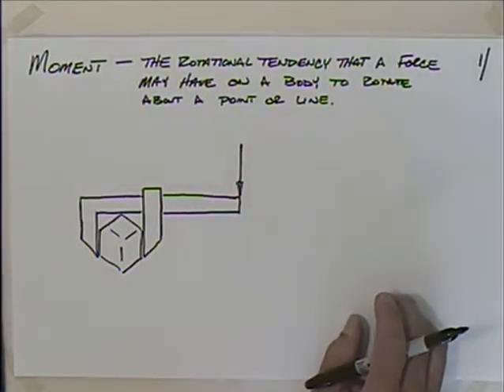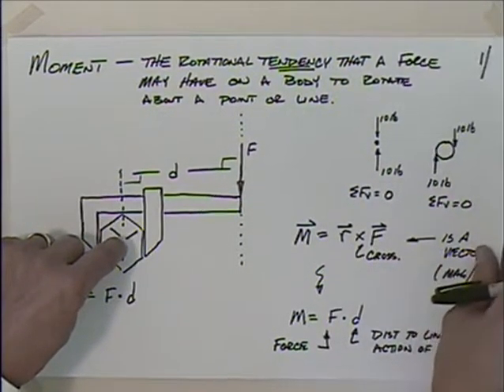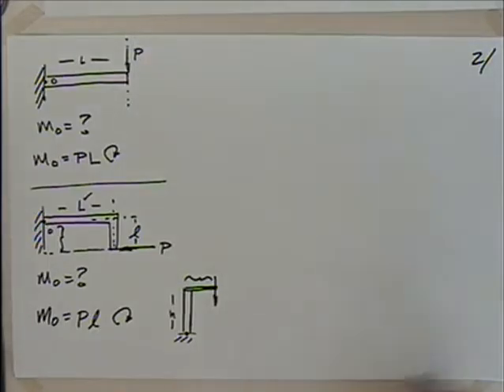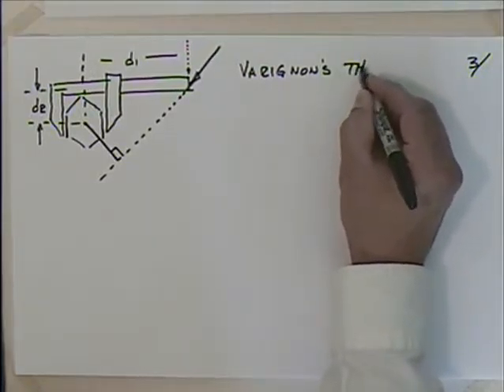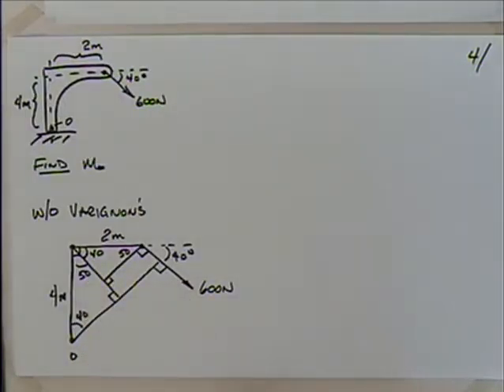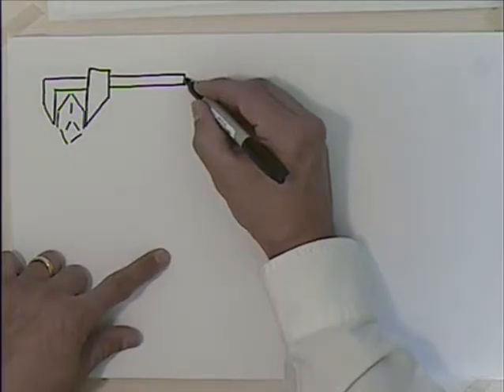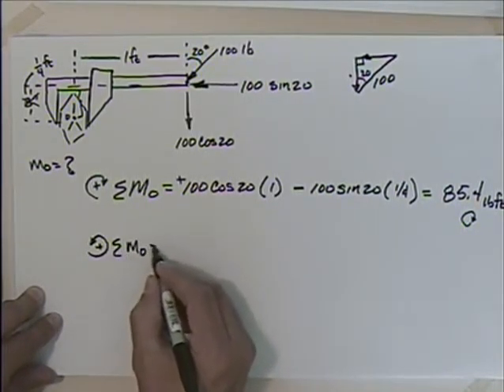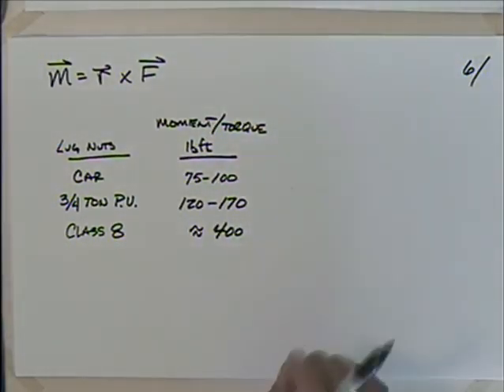EGR211 Lec 6 Statics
Moments